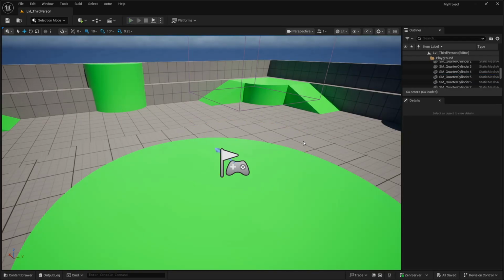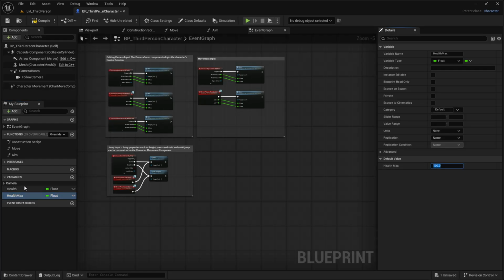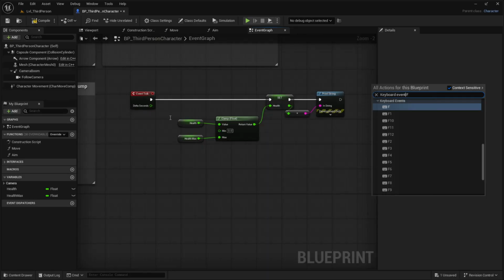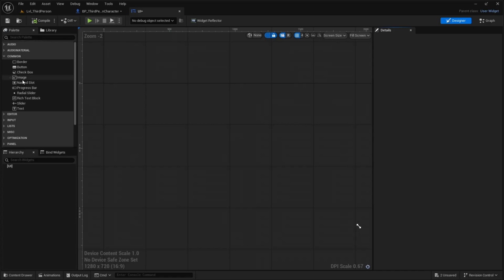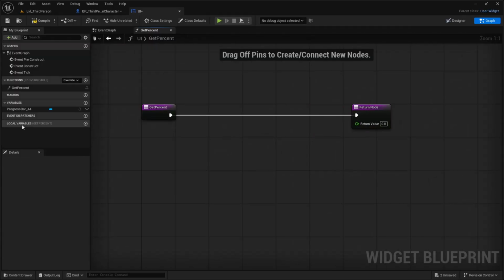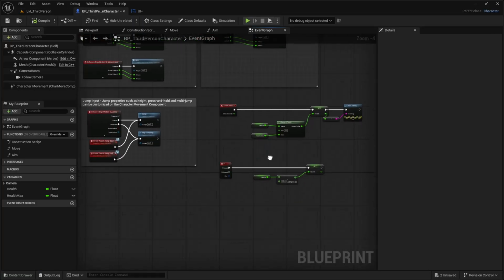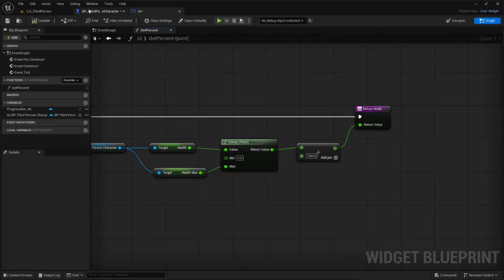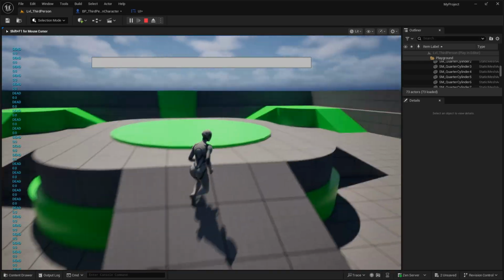How To Make Health Bar In Unreal Engine!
What should I show you in the next Unreal Engine Tutorial? Give me your ideas in the comments! Also I'm apologizing again because i didn't see that my program was not recording as expected!